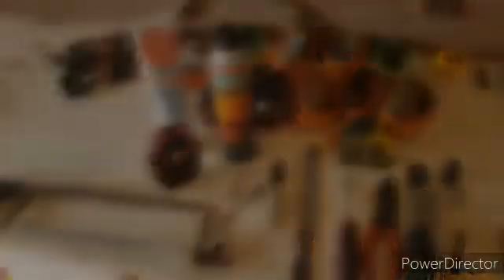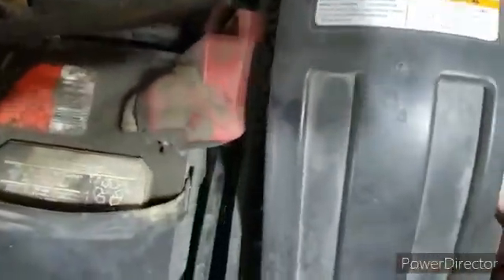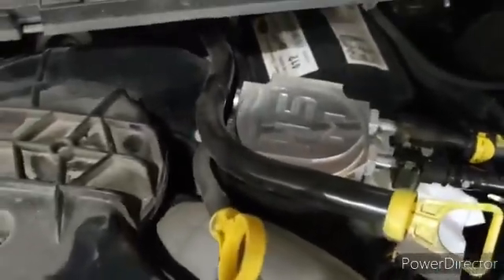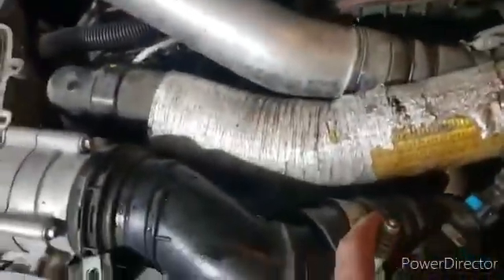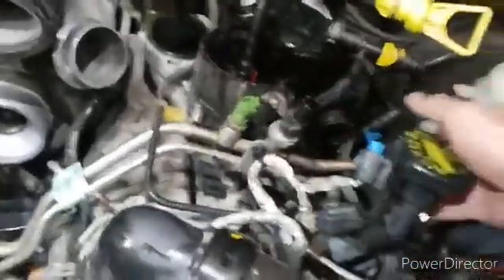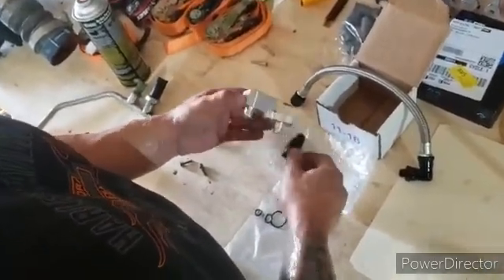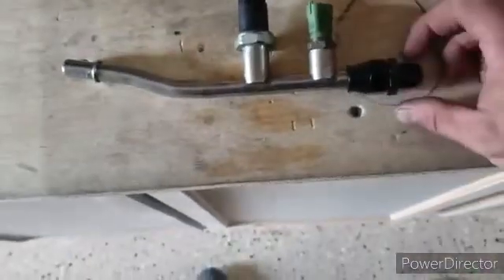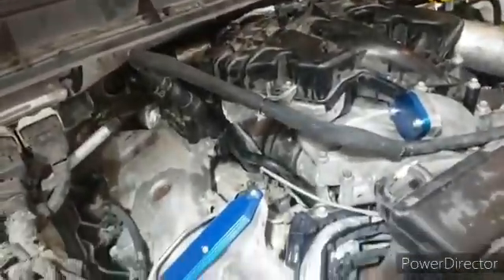6.7 powerstroke CP4 Bypass Kit Install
6.7 Powerstroke CP4 injection pump disaster prevention kit install. I show you all the tools you need and provide step by step instructions for installing the bypass kit yourself.

Link to the kit i purchased on Amazon.